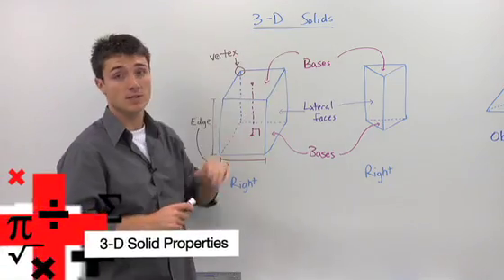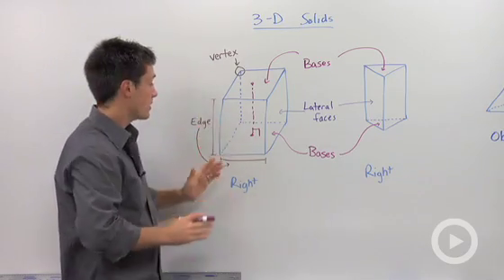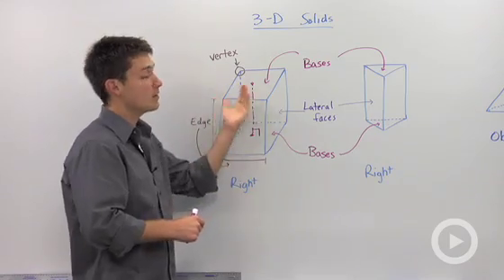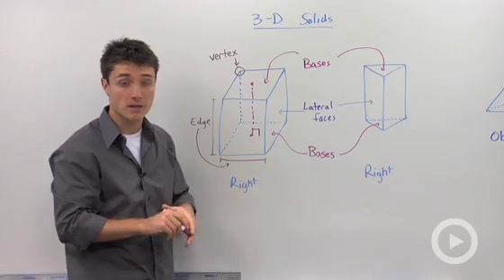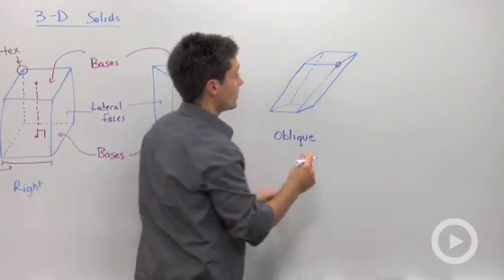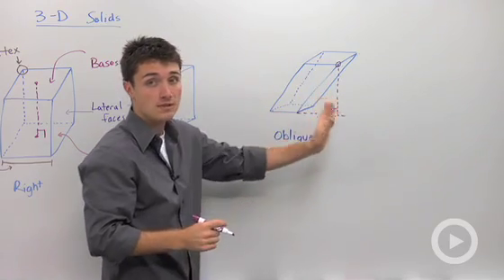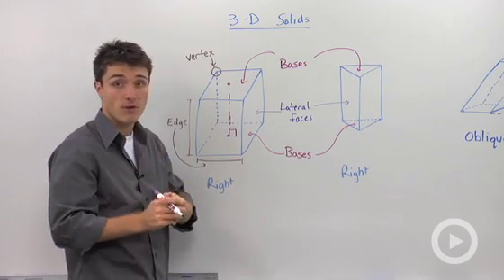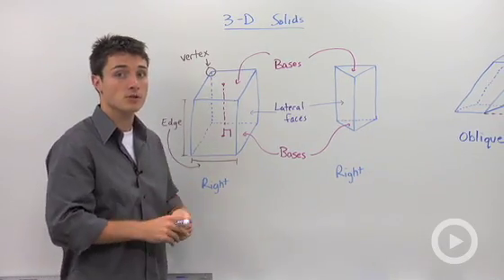3-D Solid Properties